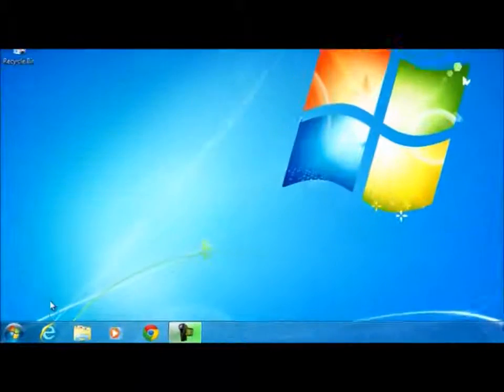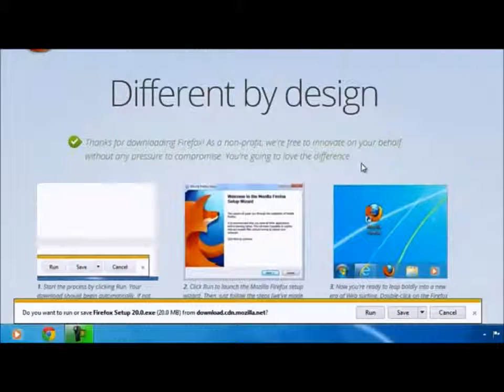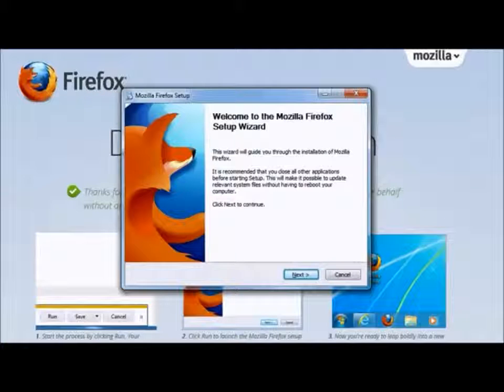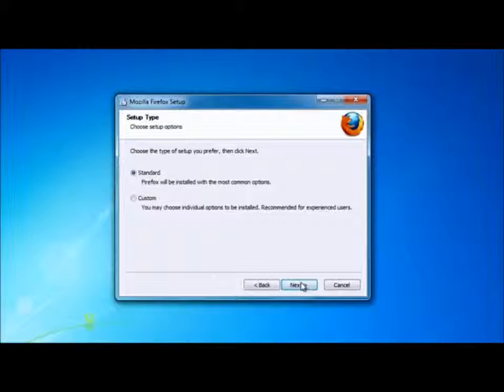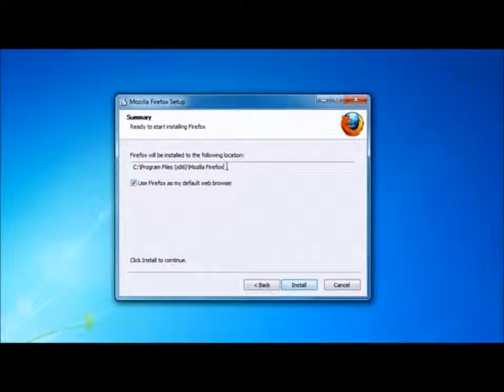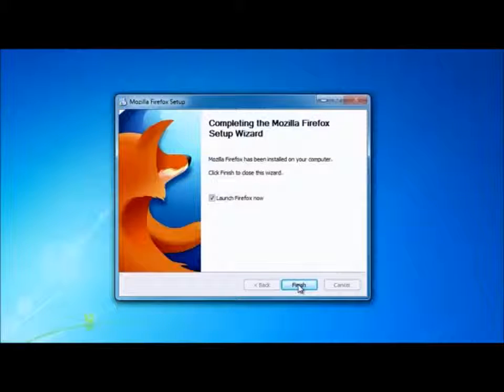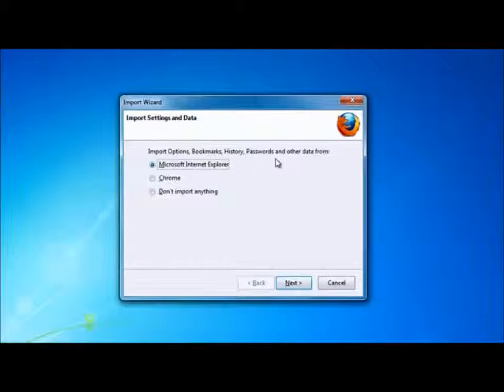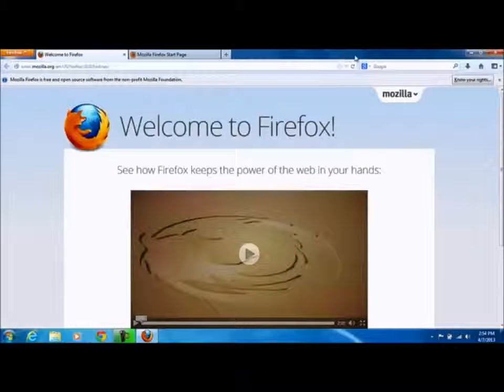How To Download And Install Firefox Easily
How To Download And Install Firefox